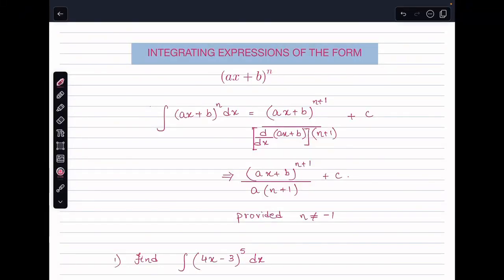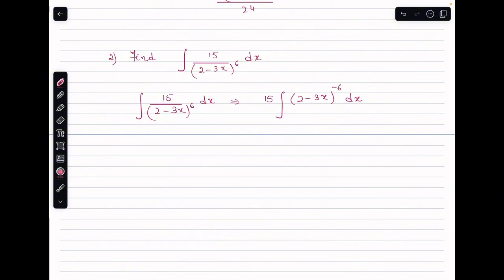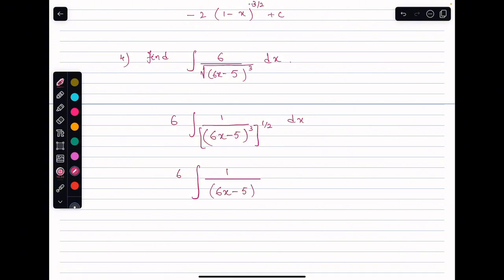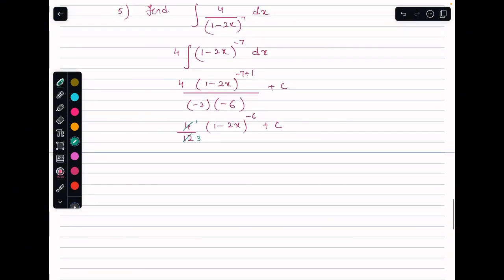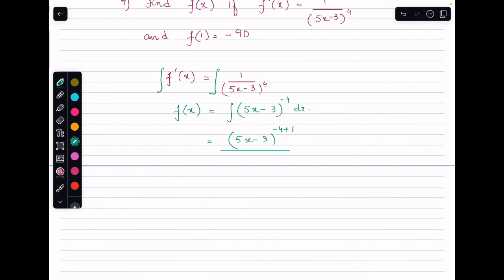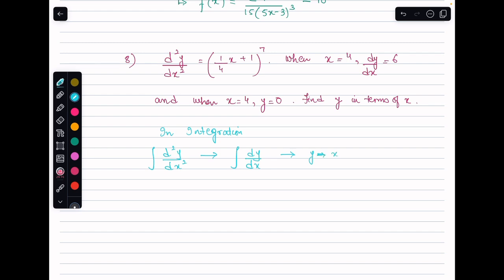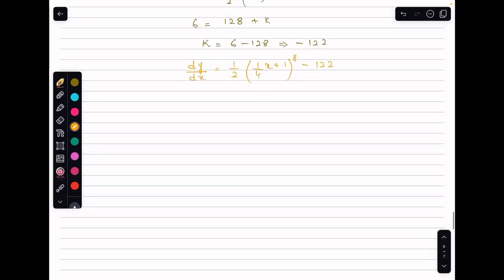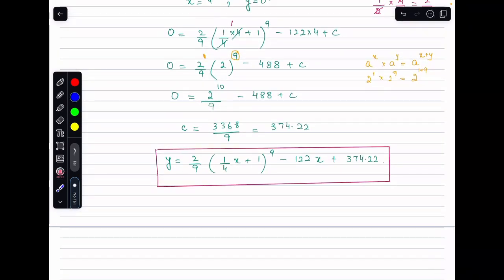Solving CRAZY High Power Linear Equations Made EASY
Unlock the secrets to solving high power linear equations with ease in our latest video, "Solving CRAZY High Power Linear Equations Made EASY"! Whether you're a student struggling with complex math problems or just someone looking to brush up on your skills, this video is perfect for you.

Join us as we break down the process step-by-step, simplifying even the most daunting equations. You’ll learn powerful techniques, tips, and strategies to tackle high power linear equations confidently. We’ll cover everything from identifying the right approach to applying the necessary formulas, ensuring that you can solve these problems like a pro!